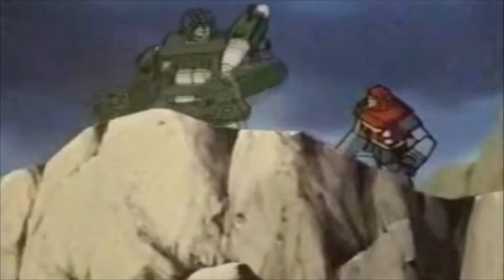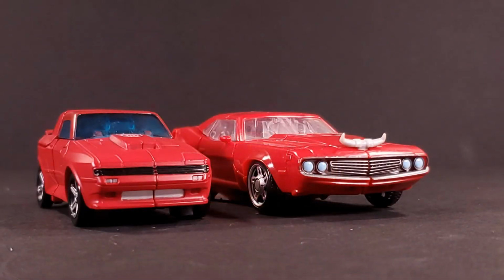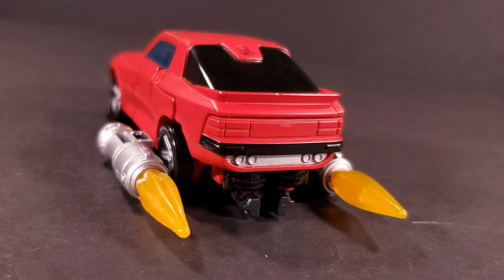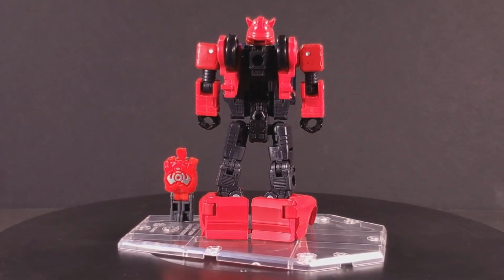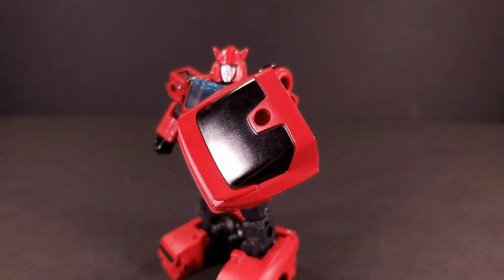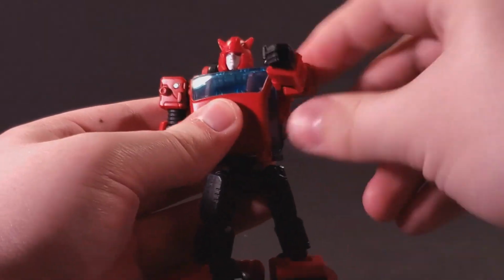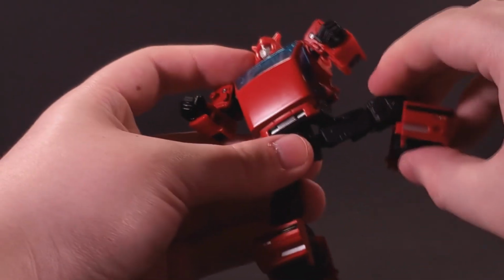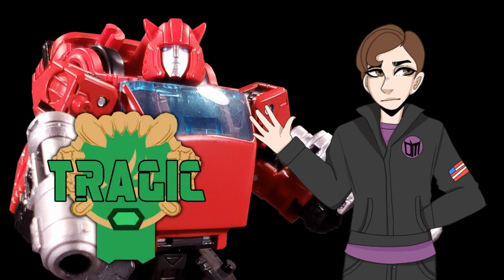Transformers: War for Cybertron: Earthrise CLIFFJUMPER [2020] | Kit Katastrophe Reviews 132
This figure makes me want to jump off a cliff.

DARKMOUNT AWAKENS!
Welcome to Darkmount, the perfect server for Transformers collectors and content creators! We want to do our best to support burgeoning Transformers reviewers and content creators, as well as to give Transformers fans the perfect place to show off their collections! If YOU are a Transformers reviewer, collector, or fan in general, then there's no better place to be than DARKMOUNT!

Avatar for Mav Station by WannabeDustin This has been Kit Katastrophe! Transform and roll out!